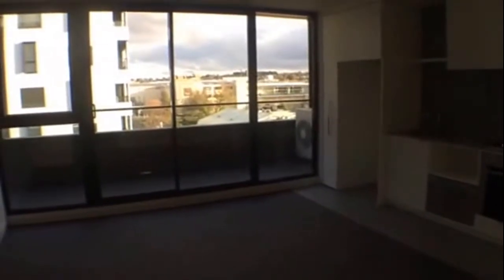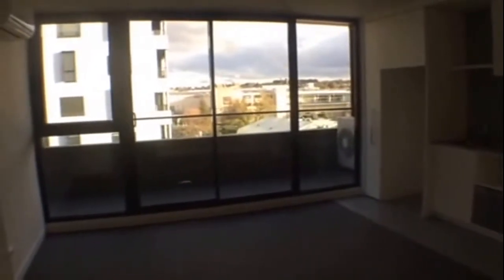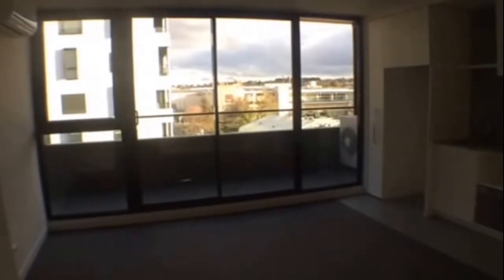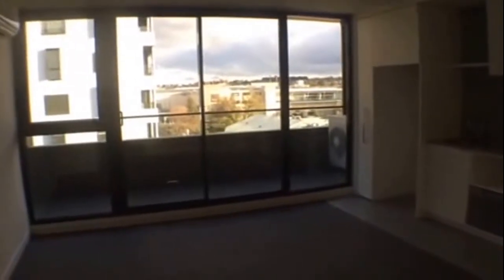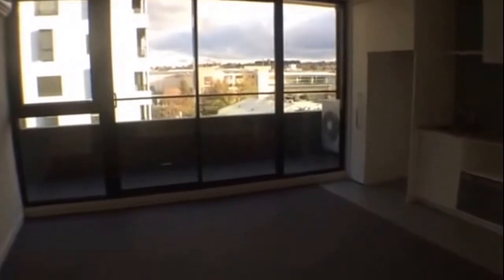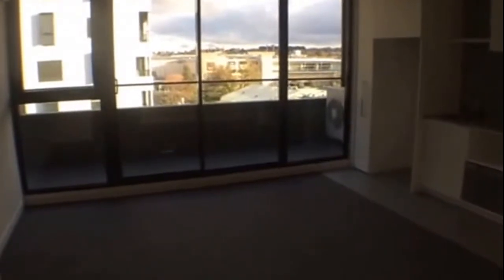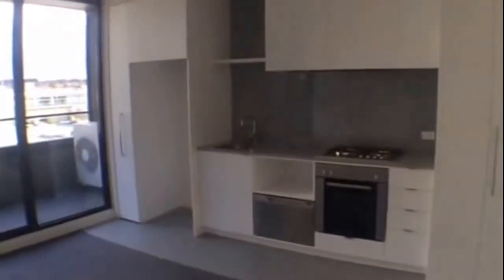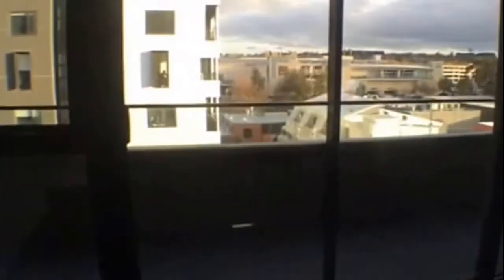Rent Apartments in Melbourne: Box Hill Apartment 1BR/1BA by Melbourne Property Management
today to visit Melbourne Real Estate for the best Melbourne property management. today! You can also call us or visit our office at

This is one of our apartments for rent in Melbourne. It is a beautiful, one-bedroom apartment located in a brand new development, which is just a stone's throw away from Box Hill Central. The living room has reverse cycle heating and cooling, which opens up to the large balcony. Enjoy your morning coffee, while taking in the beautiful view of Box Hill Central from the balcony. The designer kitchen comes complete with ample storage, stainless steel gas appliances, and dishwasher. The master bedroom with built-in robes is nice and large, with lots of natural light streaming in through the floor-to-ceiling window. The bathroom has quality fixtures and fittings.

Ever imagined yourself living in one of our wonderful apartments for rent in Melbourne? and give our professional Melbourne property managers a call today! Know someone who might be interested to rent apartments in Melbourne, instead?

Experience professional property management in Melbourne with us at Melbourne Real Estate! or learn more about property management in Melbourne